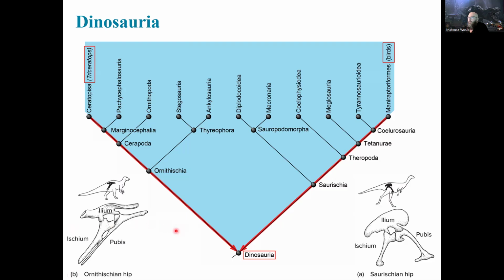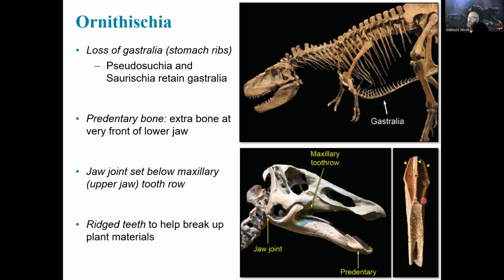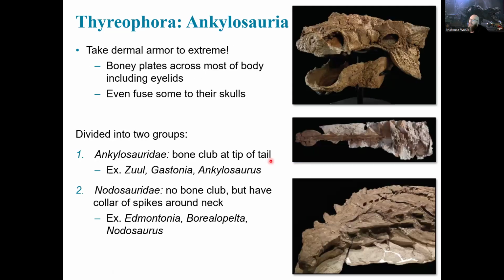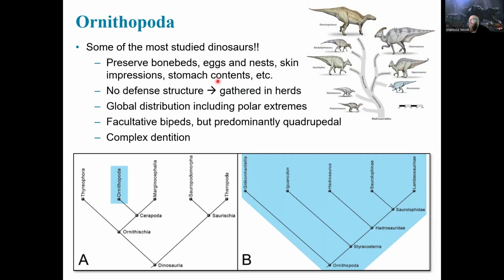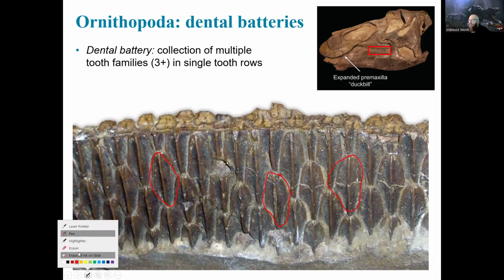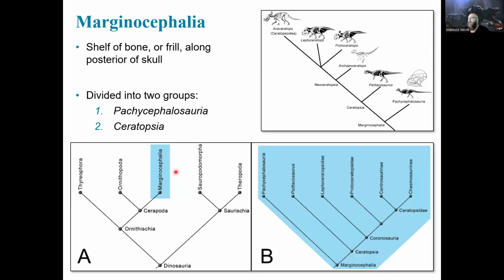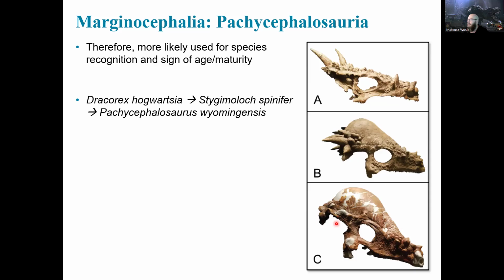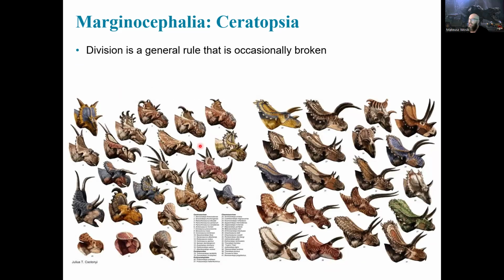Module 4.2 - Ornithischia